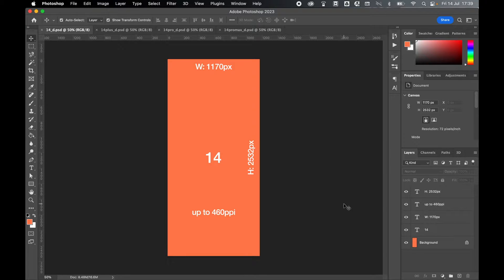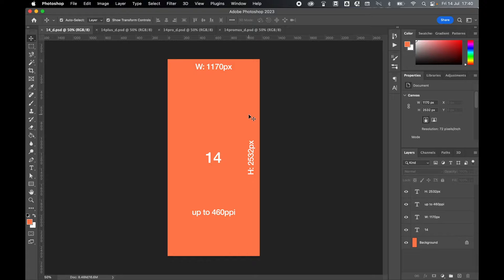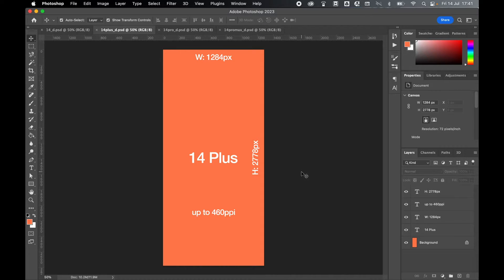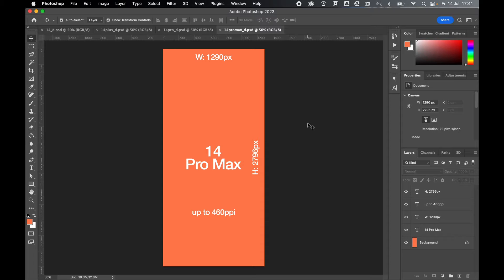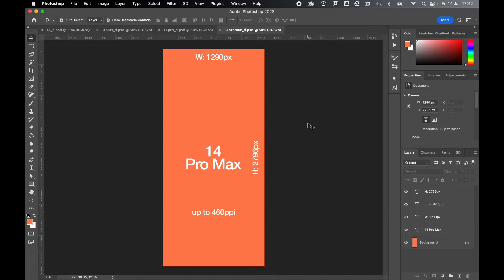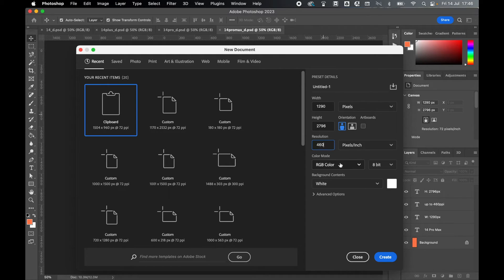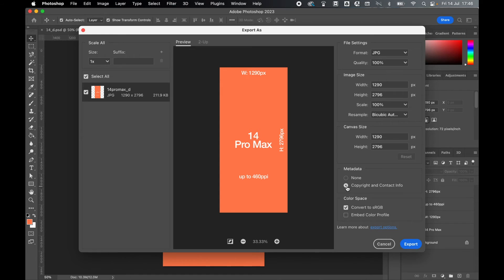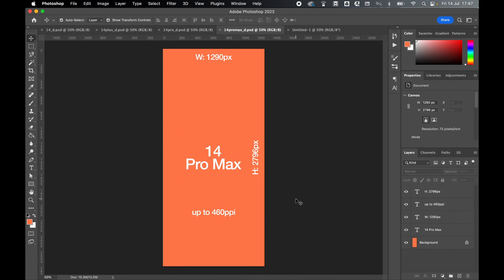Photoshop Dimensions For iPhone 14 Background And Export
Looking for iPhone 14 dimensions for background and wallpaper artwork? In this tutorial I go through the ideal background dimensions and resolution for all 4 iPhone 14 variations.

I will also show you how to set up the document in Photoshop and how to export it as a JPG.

00:00 iPhone 14 Dimensions
00:34 iPhone 14 Plus Dimensions
00:54 iPhone 14 Pro Dimensions
01:14 iPhone 14 Pro Max Dimensions
01:40 Photoshop Document Setup
02:07 Photoshop Document Export